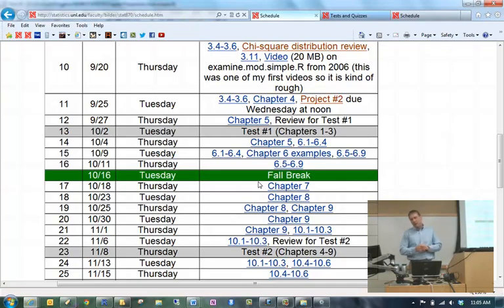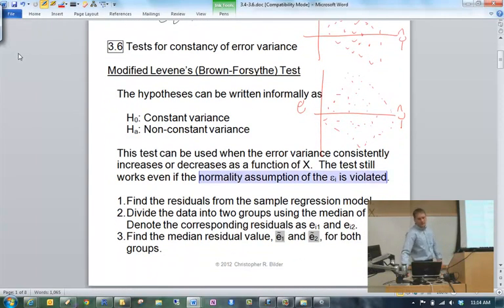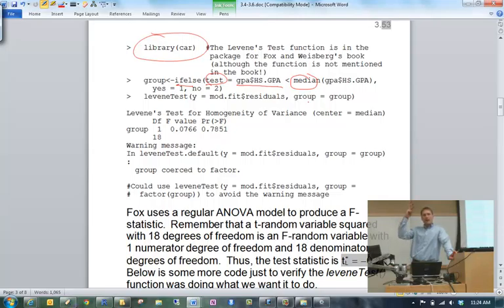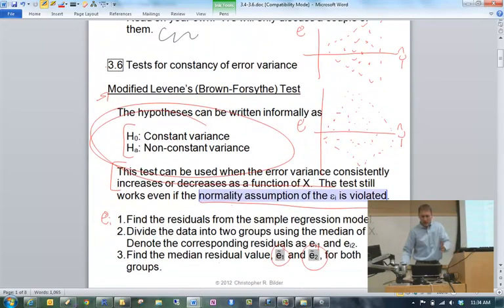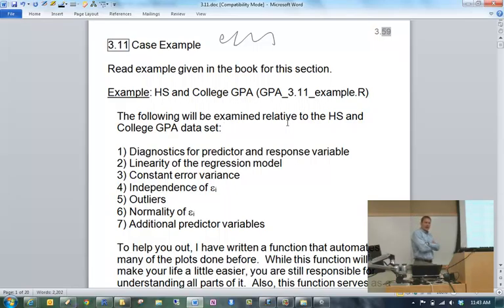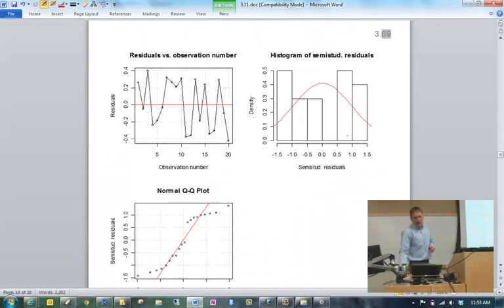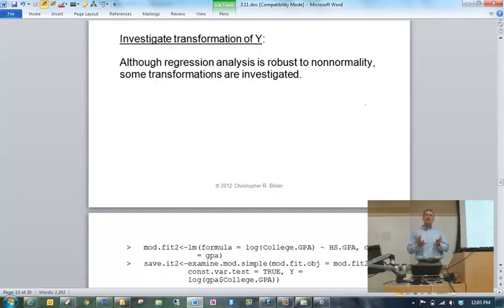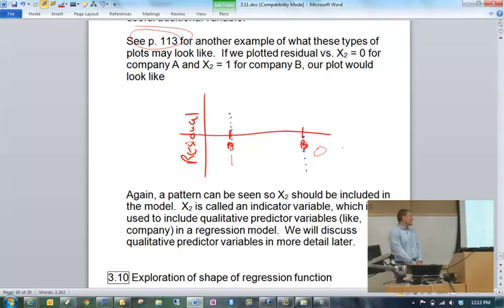Multiple Regression Analysis - Class #10